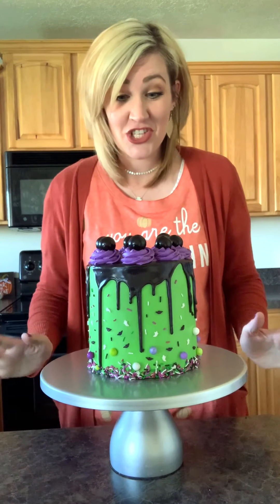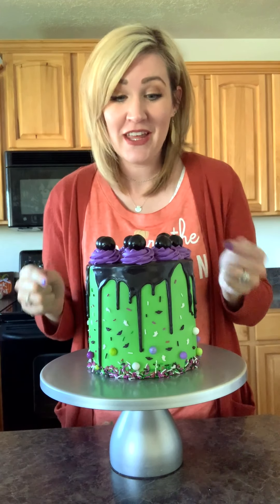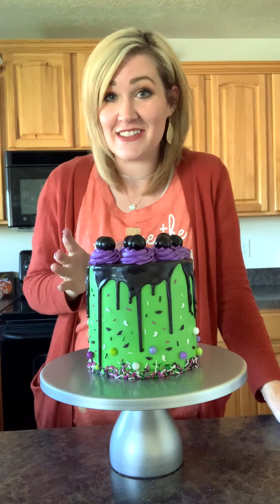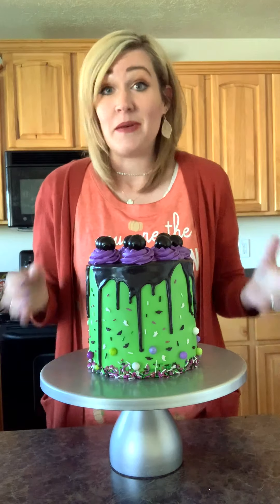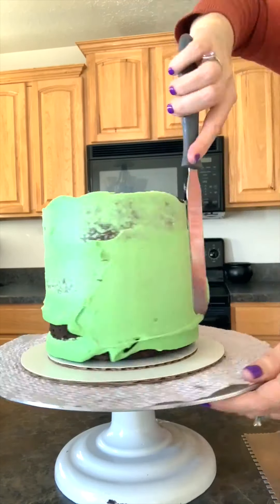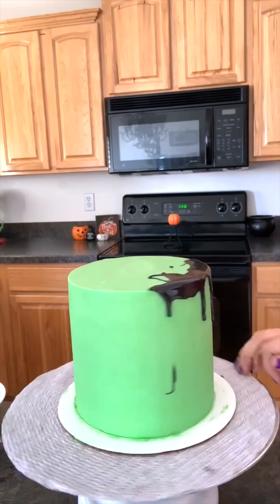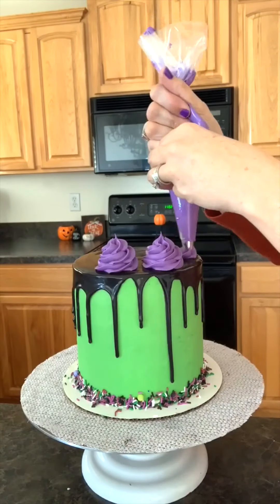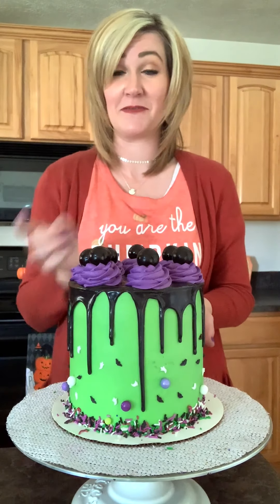Easy DIY HALLOWEEN Drip Cake | Chaleese Bakes Cakes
HALLOWEEN cakes are so much fun to make. I'm so excited to show you how these complex CAKES are made. With your DIY HALLOWEEN CAKES you will be baking like a pro in no time.

Today, I'm making a spooky HALLOWEEN Drip CAKE. As you follow along with me, this is just a basic overview. I will be diving deeper into each technique that you see, in future videos. I will teach you in depth techniques, on how to stack and fill your CAKES, crumb coat , how to get that buttercream smooth, and achieve those crisp sharp edges. Of course we will be learning the drip techniques, and how to make those buttercream swirls! Like I said this is just a basic overview. So, don't feel overwhelmed. Feel free to drop your questions below! I'm here to teach, and help you on your cake journey!

For this cake, I used American Buttercream, it's what I prefer, you can use your preference.

Drip cakes are some of my favorite cakes to create, and I'm so excited to help teach you how to create them. So follow along on this fun cake journey, and before you know it, you will be creating  beautiful cakes just like this one! And can what's the saying HAVE YOUR CAKE AND EAT IT TOO!

rfsn=3136977.ebcc8f